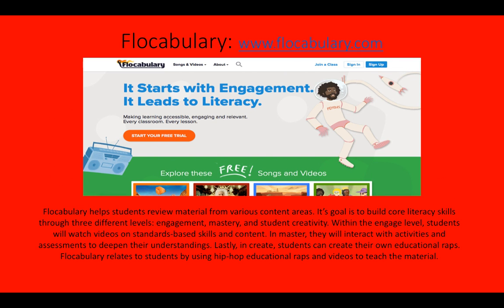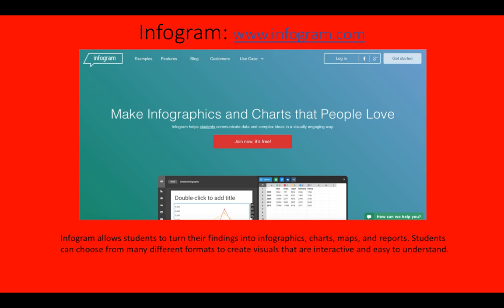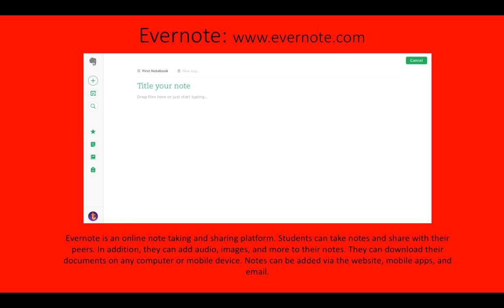Student Tools and Apps